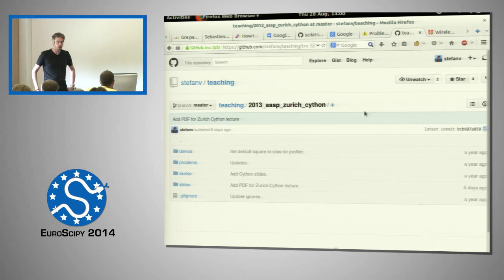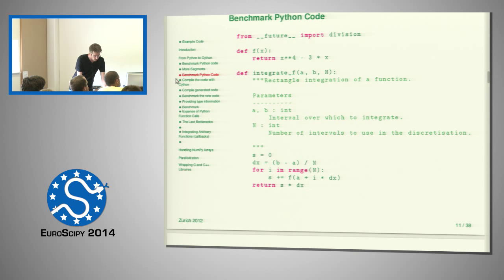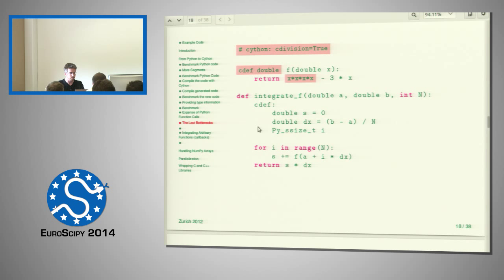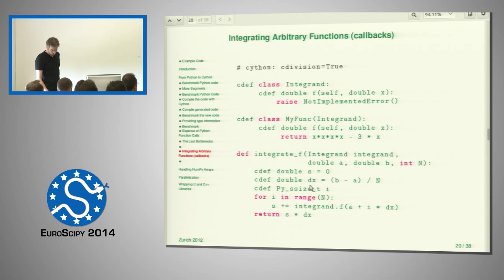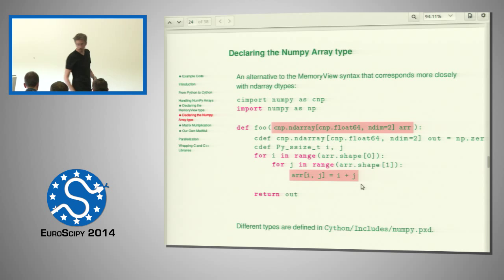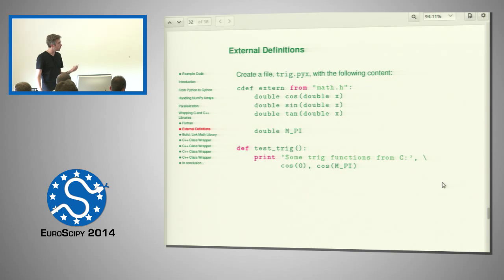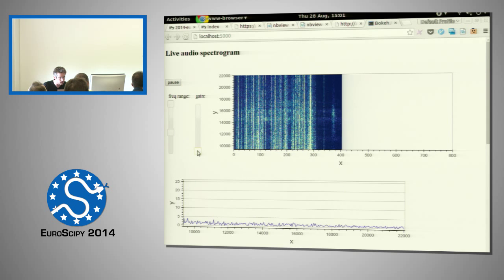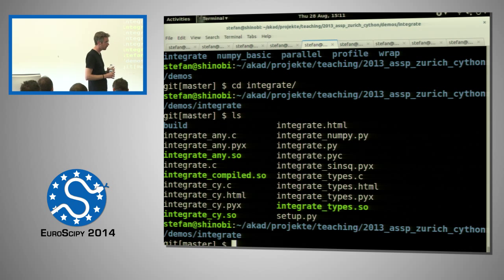Speeding up Scientific Python code using Cython | EuroSciPy 2014 | Stéfan van der Walt